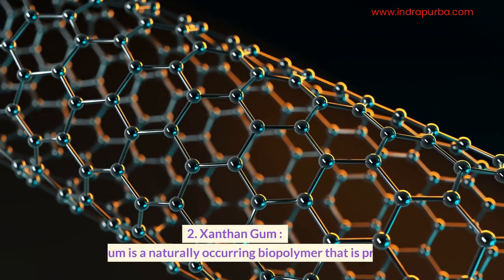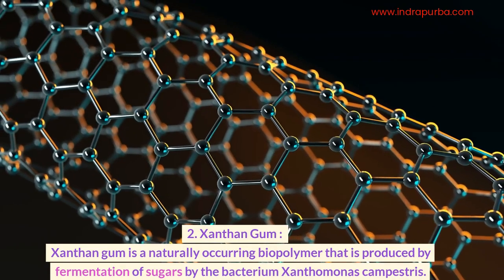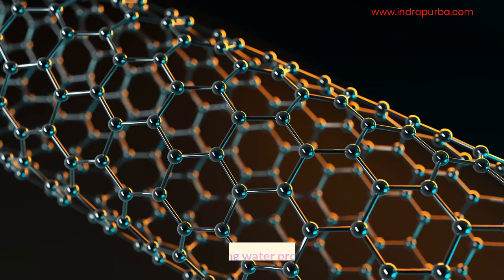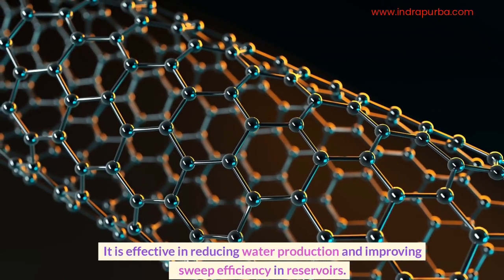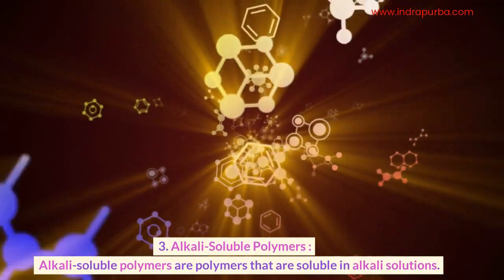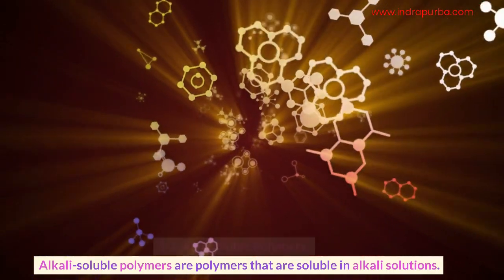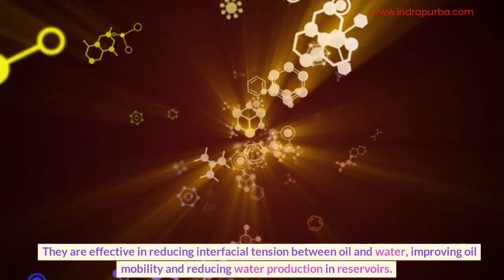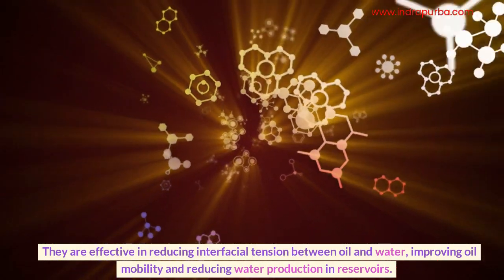POLYMER FLOOD : Chemical EOR - Part 1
This video is about Polymer Flood, one of the chemical enhanched oil recovery. This in Part 1, is about the theory, type of polymer, laboratory test of polymer flood.
We hope this will be learning and education about petroleum engineering and EOR (Enhanched Oil Recovery).